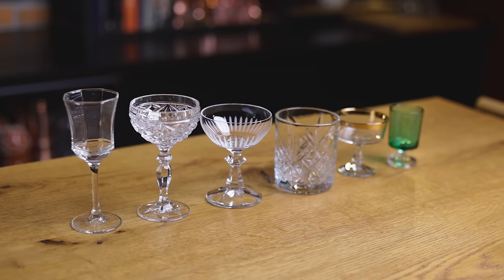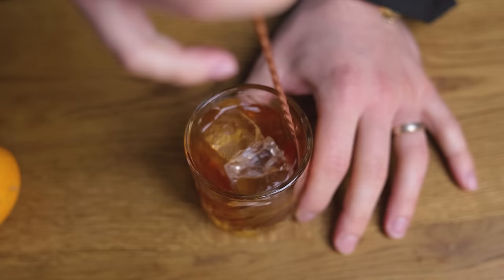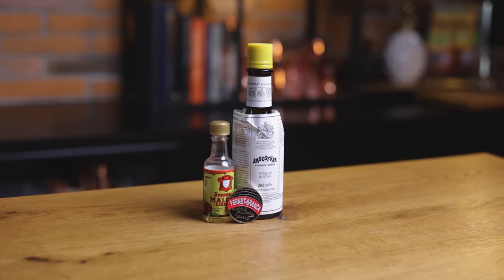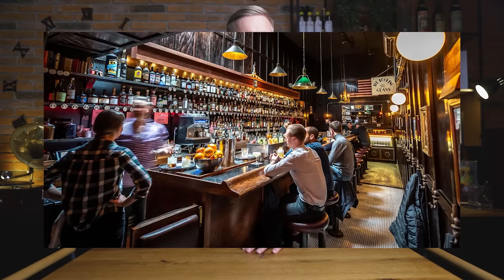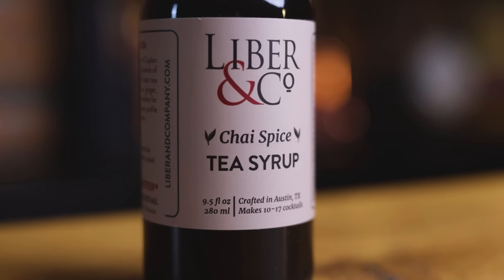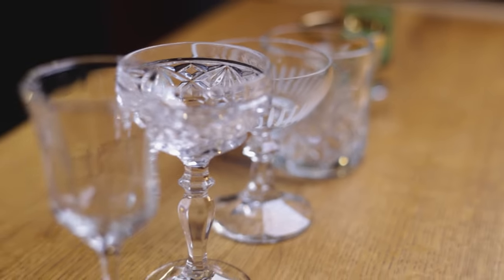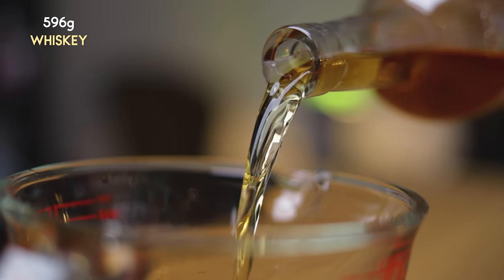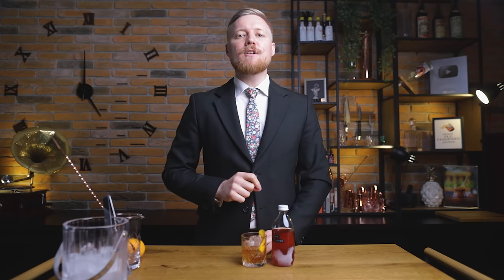5 Reasons Why Mini Cocktails Are The Best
Here are (at least) 5 Reasons Why Mini Cocktails Are The Best! I’ll show you how (or more importantly, why) any cocktail can be turned into a mini sized drink, and we’ll see how they can be better than regular large sized cocktails! From home enthusiasts to cocktail bars, there are many scenarios where mini cocktails just make sense - size does matter. They allow you to try more than a few items at a menu, save some money on a night out or when testing out drinks, get the perfect temperature cocktail and even make better Bartender Handshakes. We’ll test this technique out on the Old Fashioned, the Martini, the Margarita and the Mojito, but you’ll be able to make small versions of any cocktail, even sours, using the power of Super Juice. If you are ready, pull up a chair and get ready, it’s Cocktail Time!

Use my calculator to adjust the size of your Batched Cocktails

Try the Chai Spice Tea Syrup (and many more great syrups) from Liber & Co

A massive thank you to all our Patrons for their support, especially "Old Fashioned" patrons Julien Laucke Johannes Haas, Lukas Hungry Cobbler, Rui Gonçalves, Andy Moore and “Negroni” patrons Cesar Garcia, David McDermitt, Joerg Meyer, Nikola Bulajic, Kris Kemp, Steve the Bartender, PhotoJoseph, Kyra Carbone, Benjamin Tran, Kevin McAlear and Hokky Tio!

0:00 Today on Cocktail Time
0:30 About Mini Cocktails
1:41 For Bars
2:02 Bartender’s Handshake
2:59 For Home Mixologists
3:53 Throwback to the Classics
4:12 Mini Glasses
4:45 Batched Cocktail Ideas
5:11 Batched Old Fashioned
6:18 Batched Martini
8:02 Batched Margarita
9:21 Batched Mojito
10:35 Sous Pression Sability
11:02 Next Week on Cocktail Time

The team behind this video:
Robi Fišer
Sašo Veber
Phantom hand